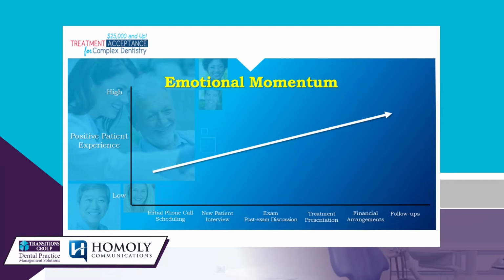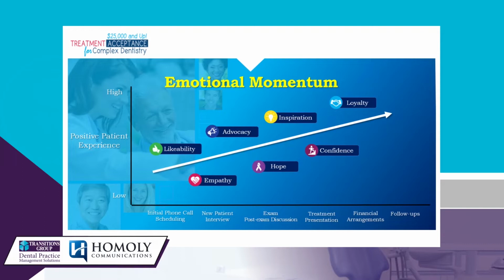Part 3: Do More of The Dentistry You Love - Emotional Momentum with Dr. Paul Homoly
This week on Part 3 of 3, Dr. Paul Homoly introduces an important concept - Emotional Momentum and how it impacts doing more of the dentistry you love.

Emotional momentum consists of 7 positive emotions you want to deploy during the new patient experience. They will directly influence the patient’s willingness to accept complex care. They can be the essential differentiator between your practice and many others.

Dr. Homoly takes us through a valuable graph that will help you see the patient experience through a new lens. It depicts which emotion you want to evoke at each step of the new patient journey: Each next emotion correlates with increased positivity felt by the patient. The order and timing of each emotion is very important. Likability and empathy is much more effective during the initial phone call and interview, but confidence and loyalty is more important during treatment presentation and financial arrangement.

Get critical of your current new patient experience, get organized with a visual and analyze where you see patients dropping off the positivity trend.

Dr. Homoly pin points each stage with plenty of examples of advice in the video above.

We are extremely thankful to Dr. Homoly for dedicating time to the Transitions team and our members.

Don’t forget to review Paul Homoly’s program, Making It Easy for Patients to Say “YES!”